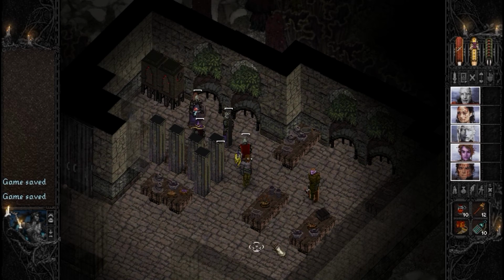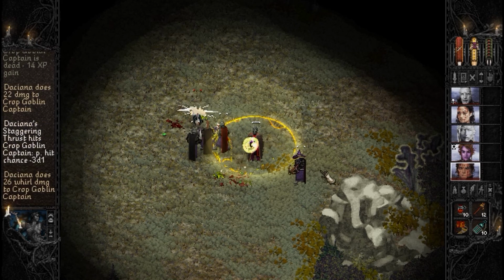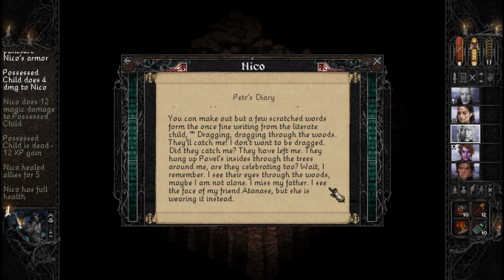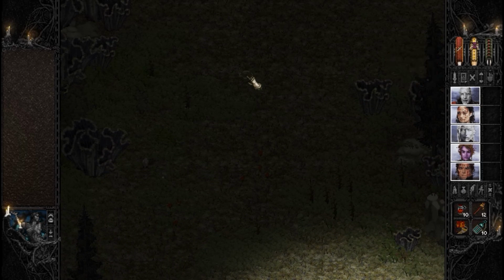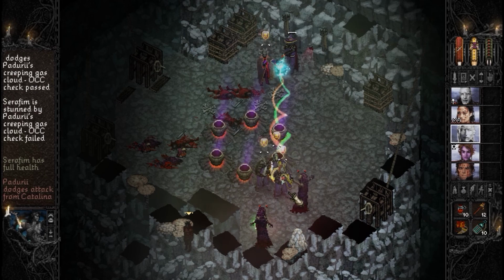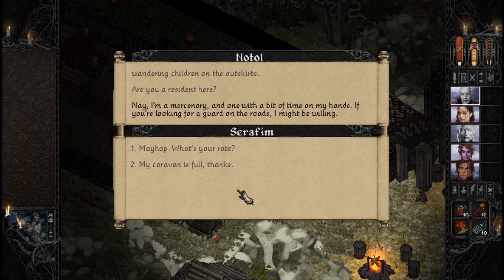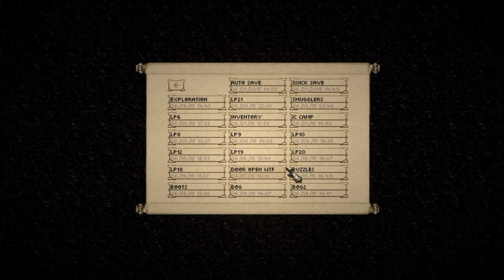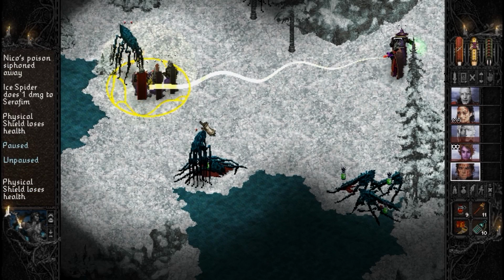Serpent in the Staglands - Episode 23 - Let's Play / Gameplay [BLIND]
Let's play Serpent in the Staglands, now as a full playthrough showing off the story of this classically inspired Baldur's Gate style CRPG gameplay that presents us with an intriguing protagonist and an interesting world that's just a bit different from the norm.